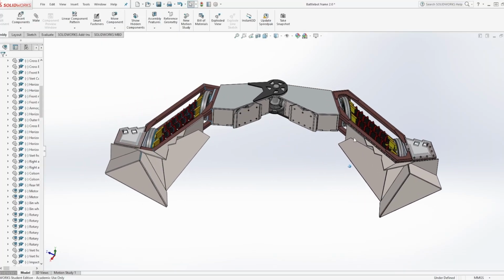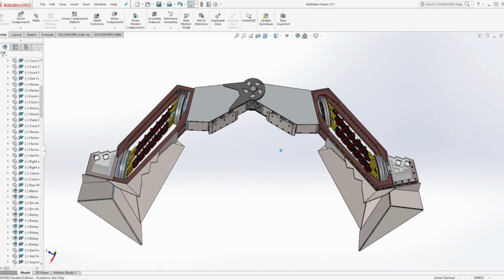Designing a BattleBot (Pt. 4)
This is it for the 250lb CAD - for now at least. Next up is building a mini version.